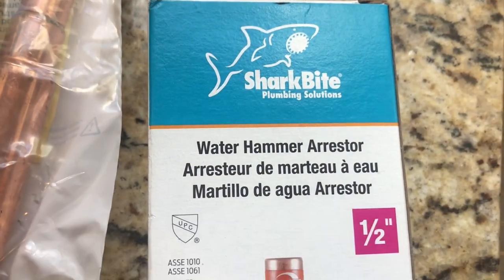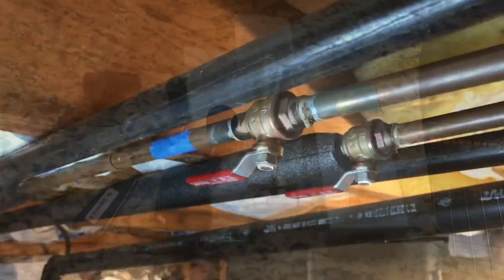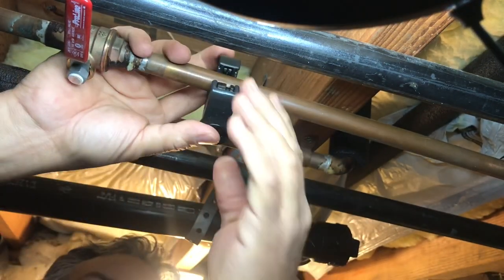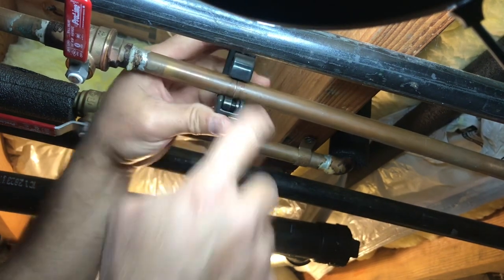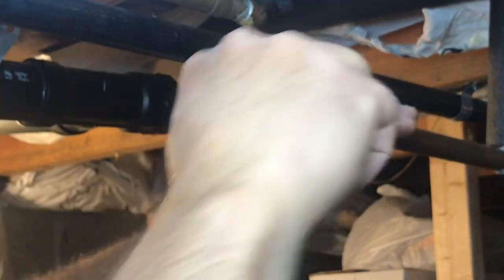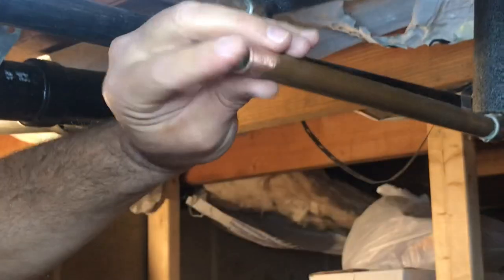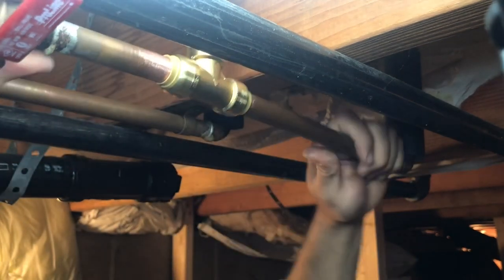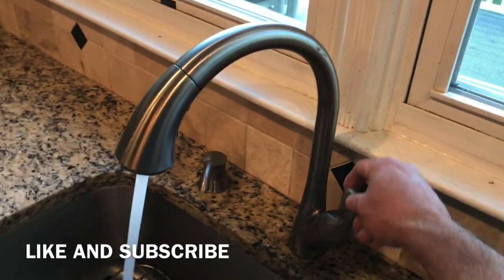HOW TO FIX LOUD BANGING WATER PIPES / WATER HAMMER - Installing a Water Hammer Arrestor. Easy!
In this video I’ll show you how to fix Loud Banging / Knocking water pipes or Water Hammer.  Do your pipes make a loud banging noise in the walls every time you turn on the water?  Installing a water hammer arrestor is easy with Shark Bites.  Do it yourself and save money!

Click on the Links below to purchase:
*Sharkbite Water Hammer Arrestor 1/2 inch
*Ridgid Pipe Cutter 32975
*Ridgid Pipe Cutter 32920
*Plumbers Abrasive Cloth Roll
*Craftsman Mechanics Tool Set